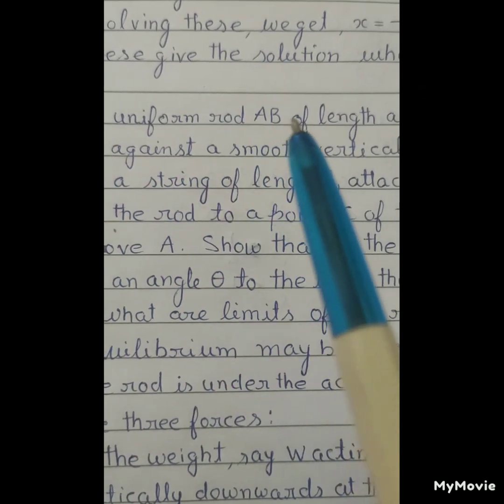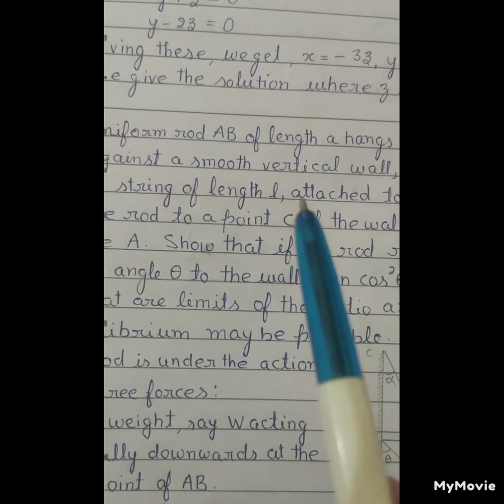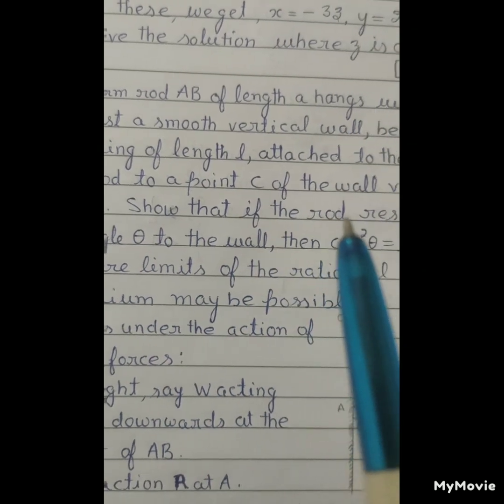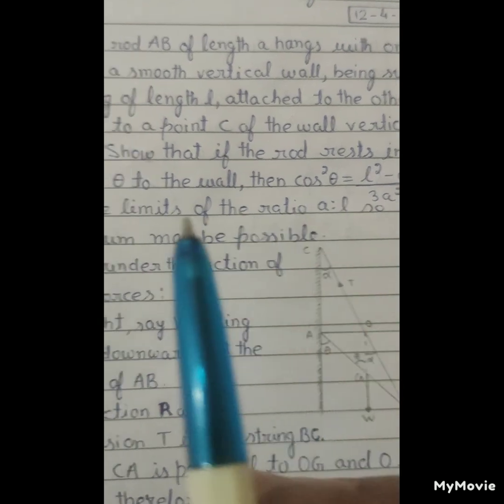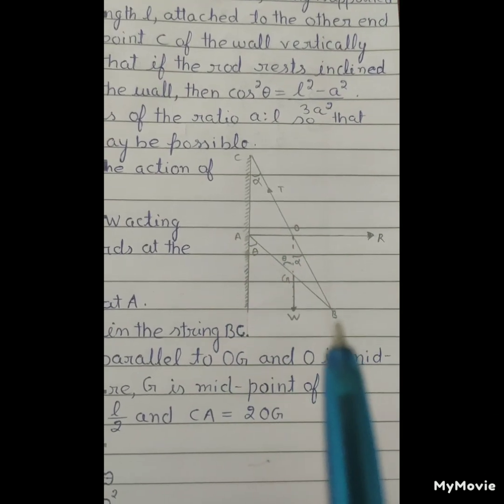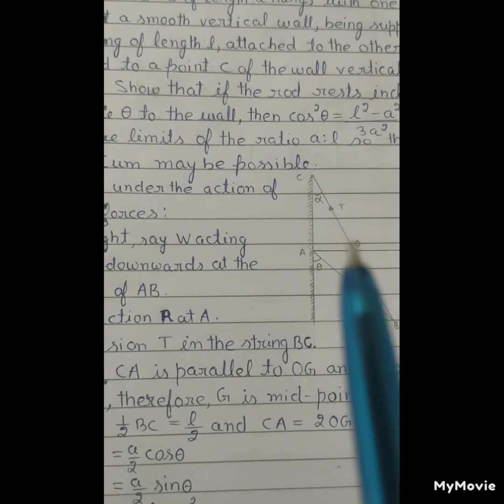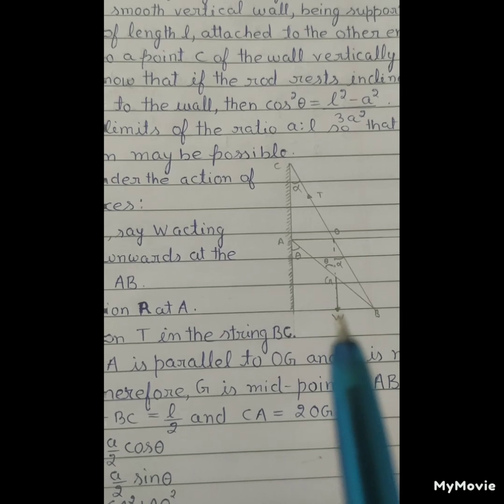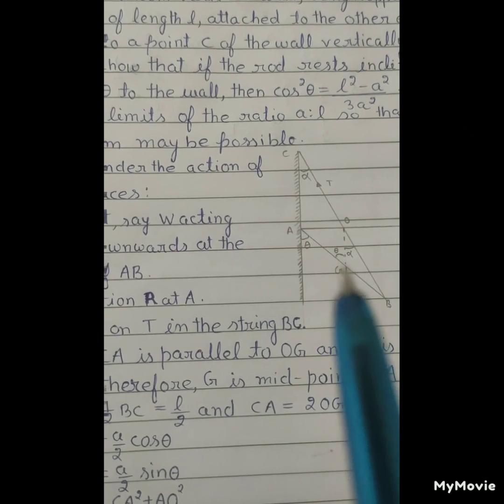A uniform rod AB len.a hangs one end A against smooth vertical wall, being sup... B.Sc.II.MECHANICS1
A uniform rod AB of length a hangs with one end A   against a smooth vertical wall, being supported by a string of length l, attached to the other end of the rod to a point C of the wall vertically above A. Show that if the rod rests inclined at an angle theta to the wall, then cos sq theta = l sq - a sq/ 3 a sq.
What are limits of the ratio a : l so that equilibrium may be possible.
B. Sc. II. MECHANICS 1.
HUKAM RAJ BHAGAT.